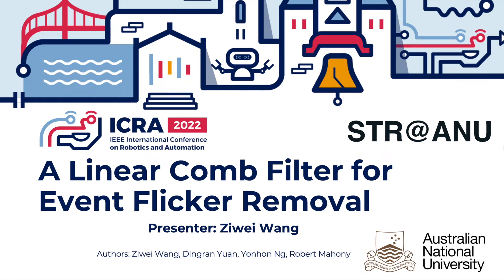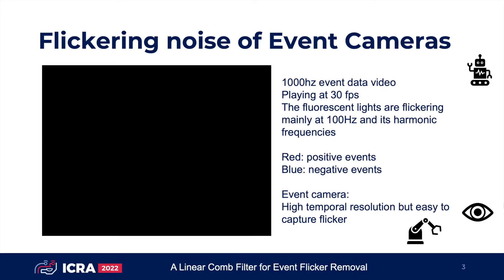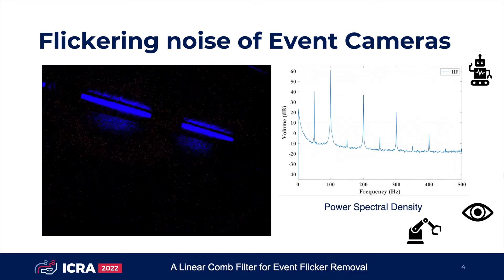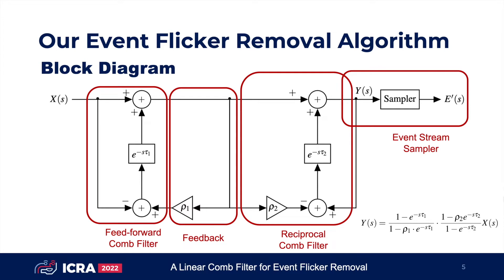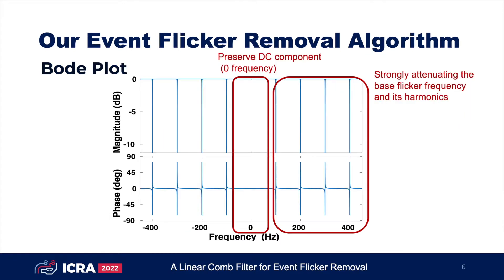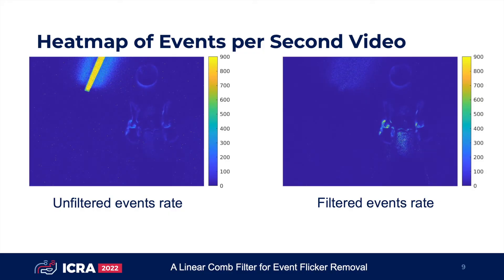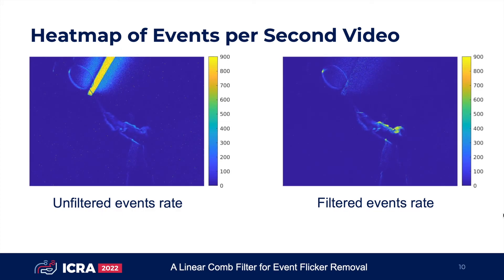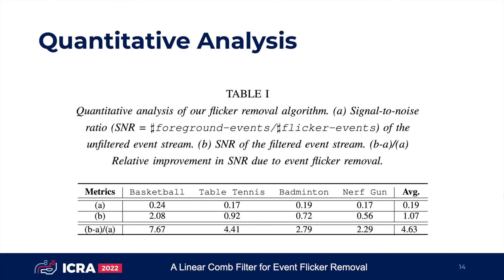ICRA 2022 Paper - A Linear Comb Filter for Event Flicker Removal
The paper was published in the International Conf. Robotics and Automation (ICRA 2022) in Philadelphia, USA.

Ziwei Wang, Dingran Yuan, Yonhon Ng, and Robert Mahony

Event cameras are bio-inspired sensors that capture per-pixel asynchronous intensity change rather than the synchronous absolute intensity frames captured by a classical camera sensor. Such cameras are ideal for robotics applications since they have high temporal resolution, high dynamic range and low latency. However, due to their high temporal resolution, event cameras are particularly sensitive to flicker such as from fluorescent or LED lights. During every cycle from bright to dark, pixels that image a flickering light source generate many events that provide little or no useful information for a robot, swamping the useful data in the scene. In this paper, we propose a novel linear filter to preprocess event data to remove unwanted flicker events from an event stream. The proposed algorithm achieves over 4.6 times relative improvement in the signal-to-noise ratio when compared to the raw event stream due to the effective removal of flicker from fluorescent lighting. Thus, it is ideally suited to robotics applications that operate in indoor settings or scenes illuminated by flickering light sources.